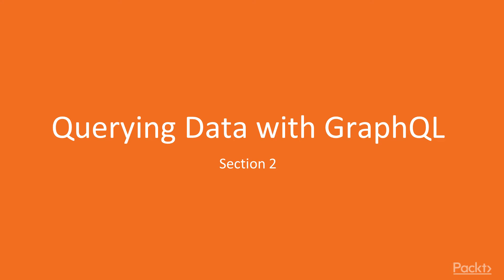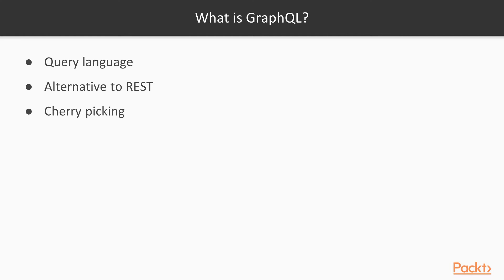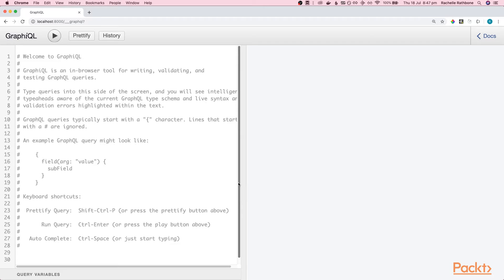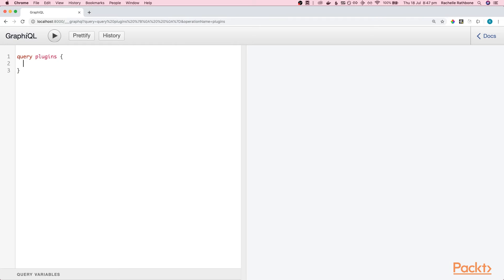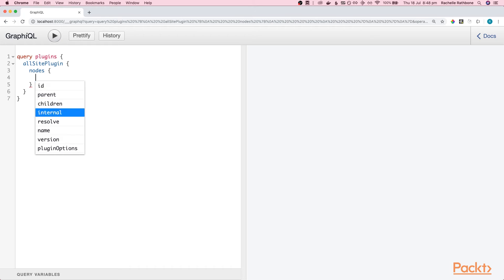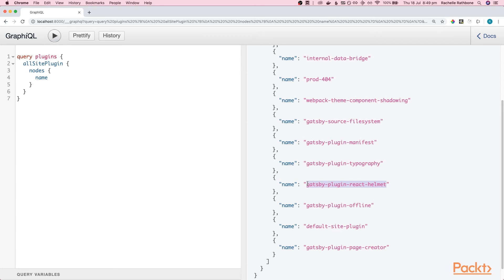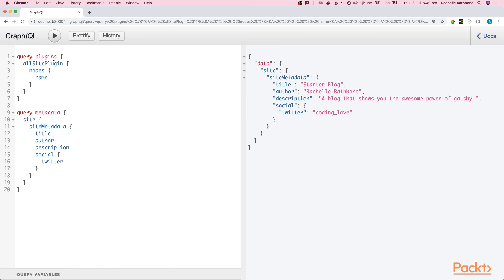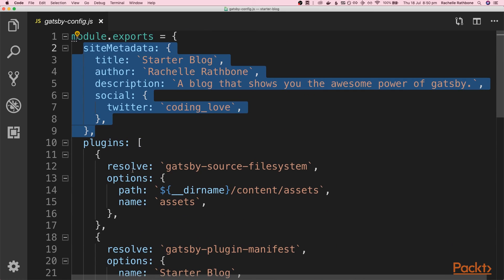Hands-On Web Development with React and GatsbyJS : Introduction to GraphQL | packtpub.com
This video tutorial has been taken from Hands-On Web Development with React and GatsbyJS. You can learn more and buy the full video course